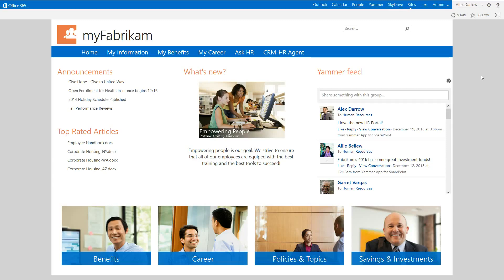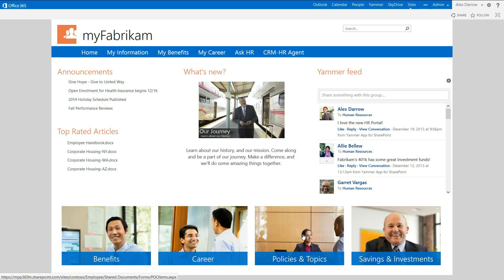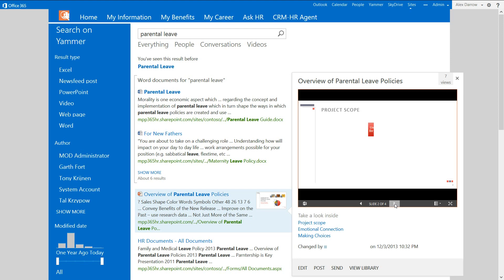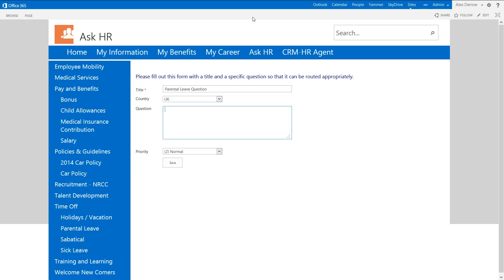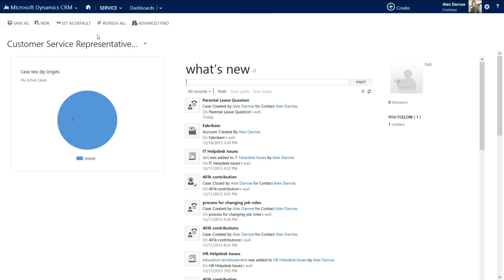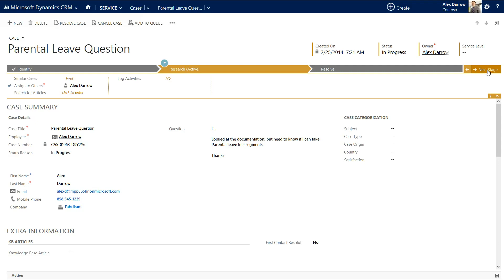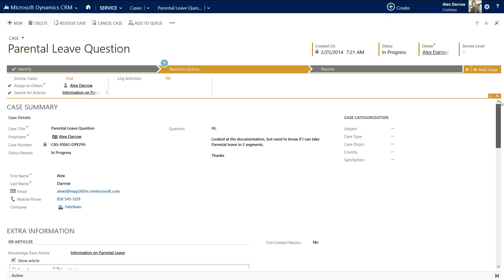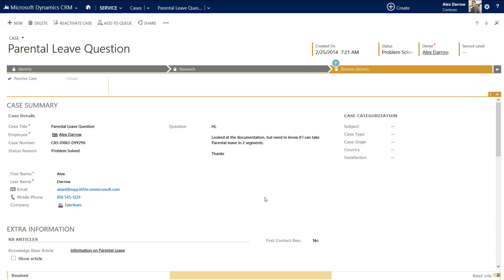Enabling HR Self Service and Case Resolution with Microsoft Sharepoint and Microsoft Dynamics CRM